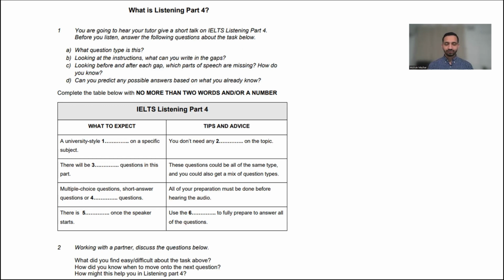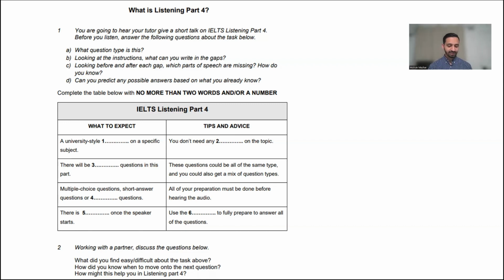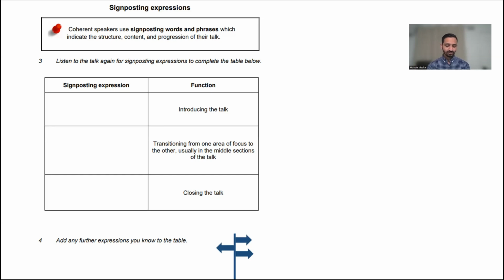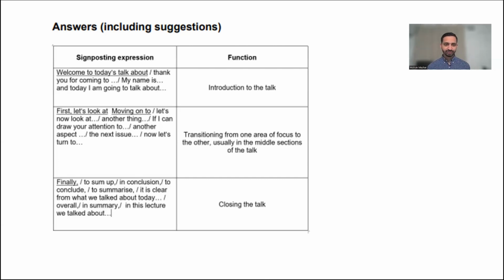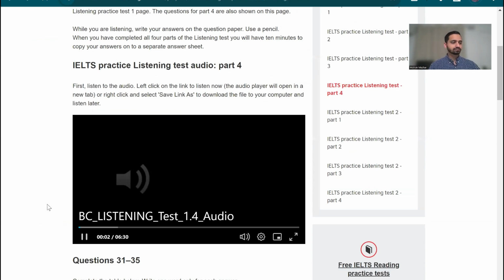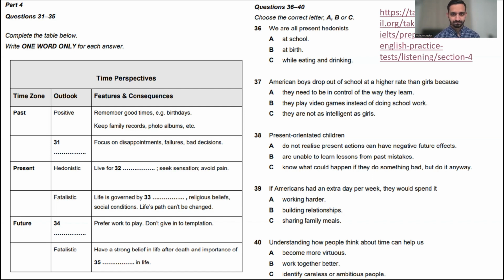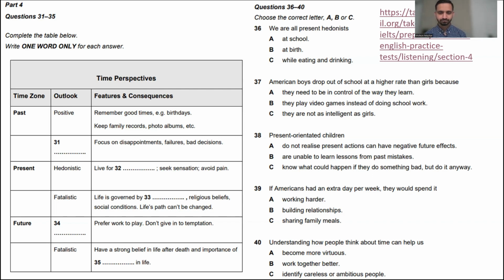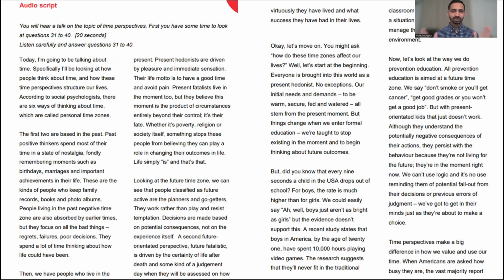Lesson 8 Listening Part 4 Keeping up with the Speaker